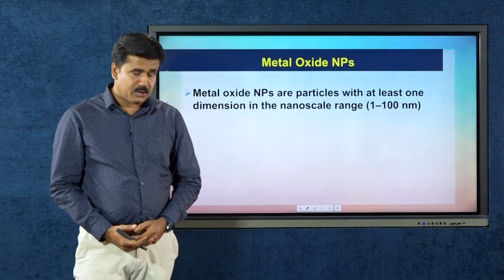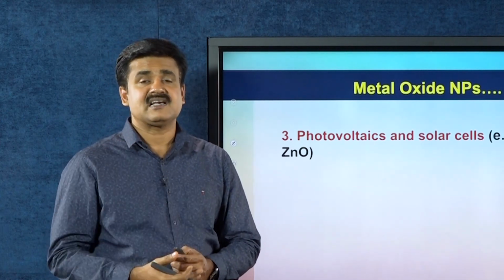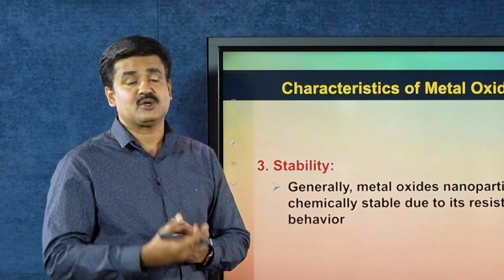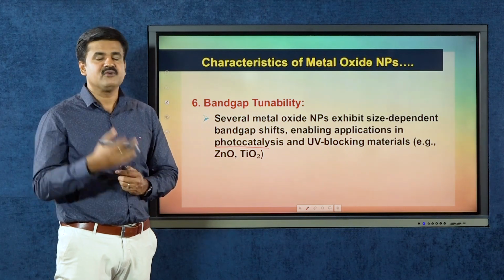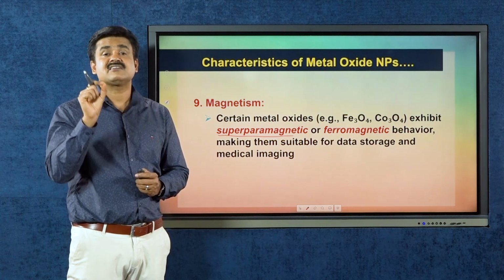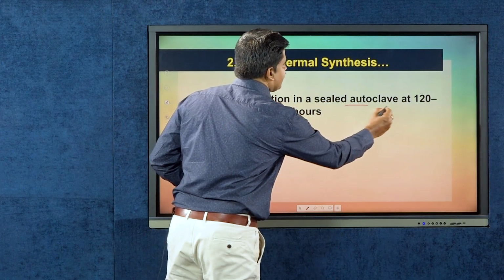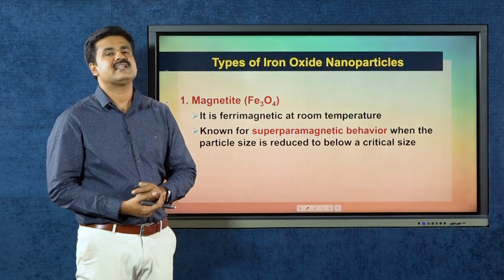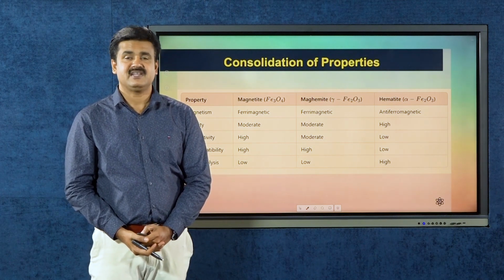43.Metal Oxide Nanoparticles-I